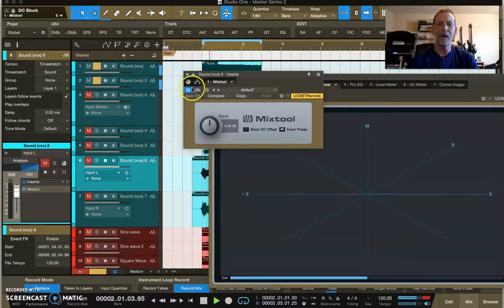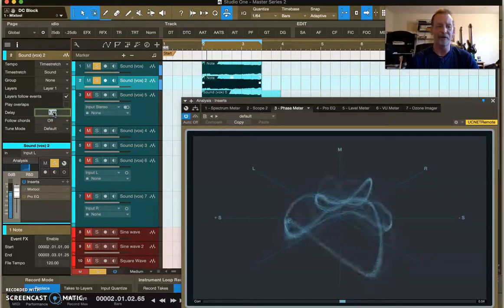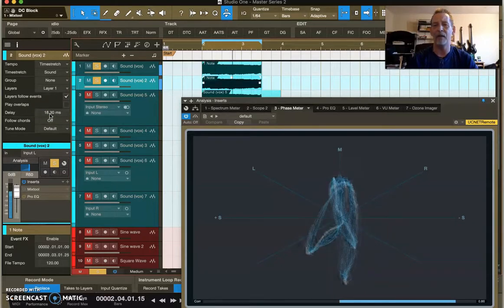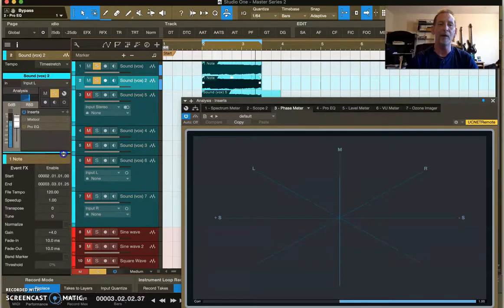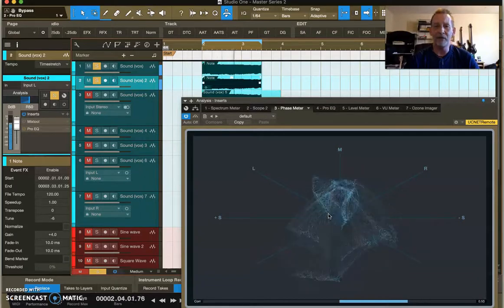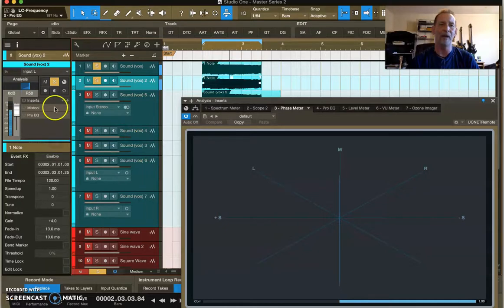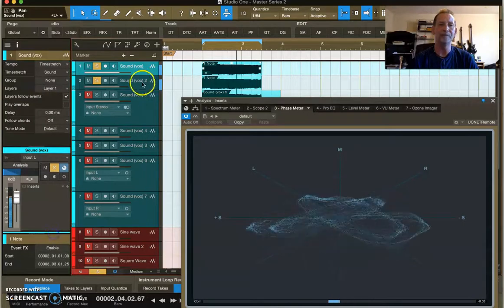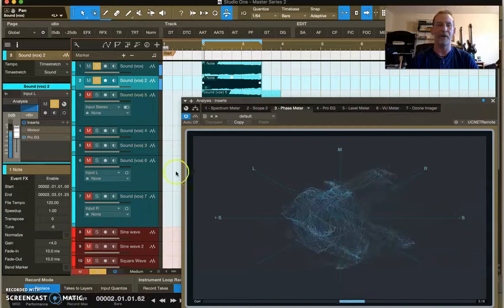Master Series 2; 43; Phase (Gonio), Correlation Meters 4; Phase and Stereo Field Complications